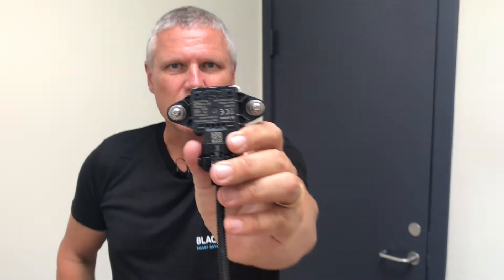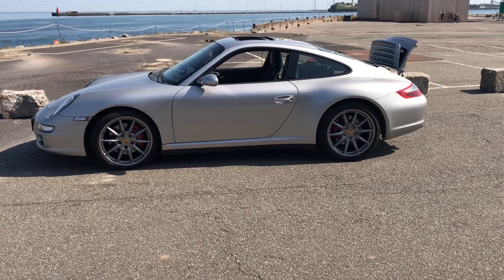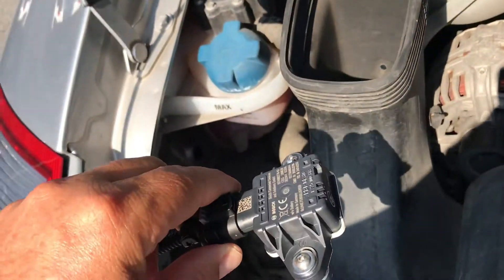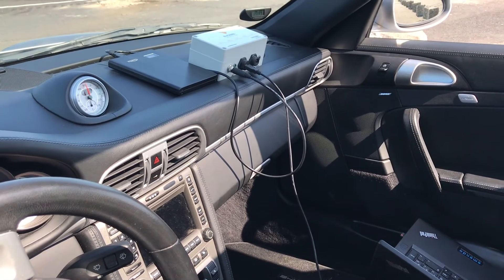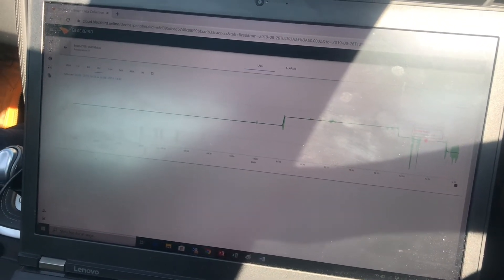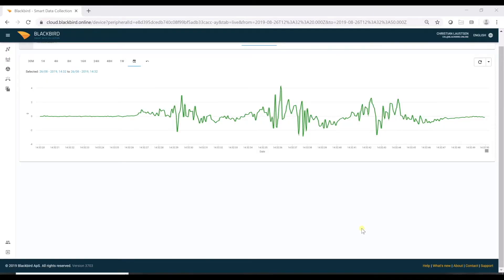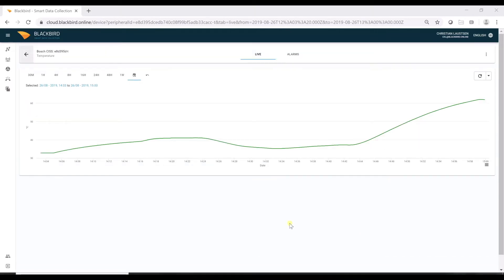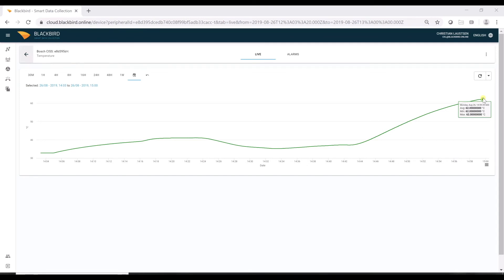Connecting Bosch CISS sensor to the Blackbird cloud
This video demonstrates how quick and easy it is to connect Bosch CISS sensor to the Blackbird cloud. You can analyze data from Bosch CISS sensor in real time on the Blackbird Application.